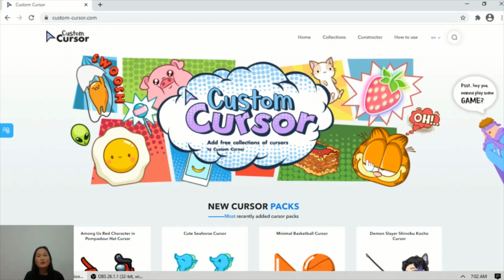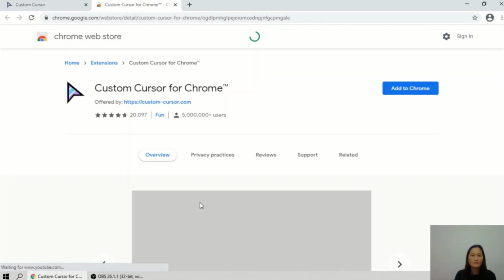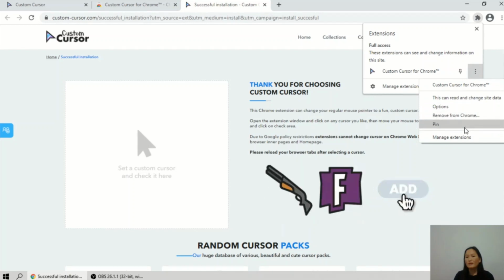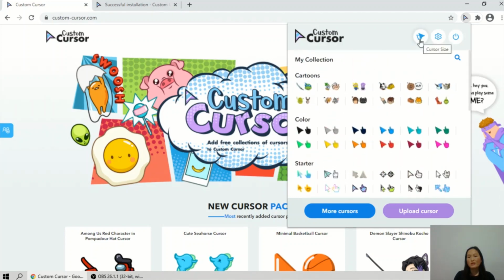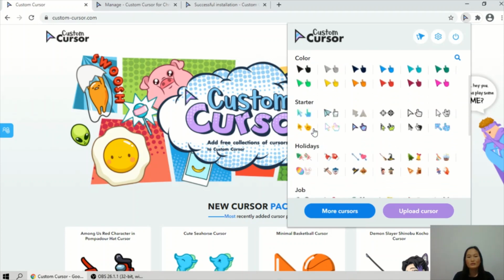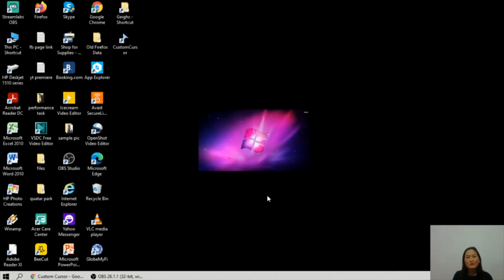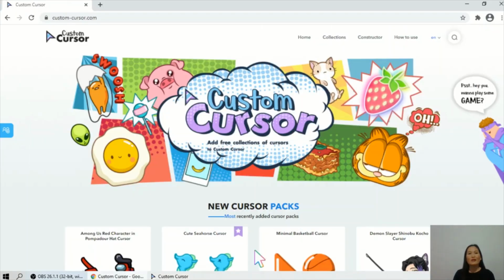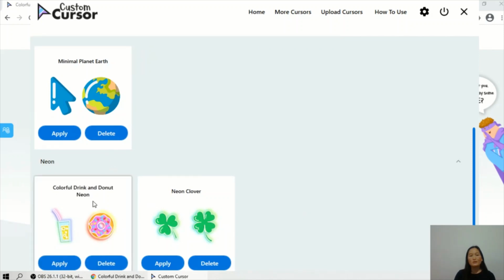How to use Custom Cursor for Browser | Windows Application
This video is about Custom Cursor video tutorial. Custom cursor is  a trendy and beautiful desktop featuring amazingly colorful cursors.